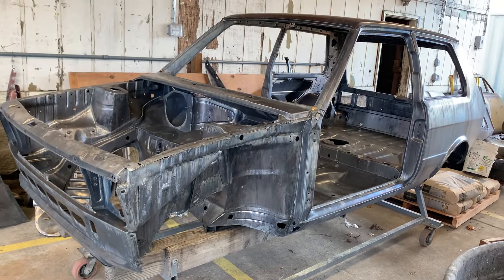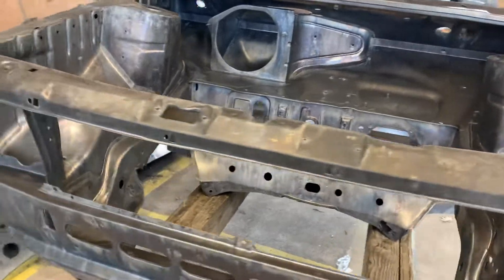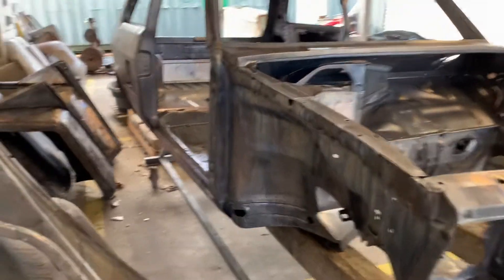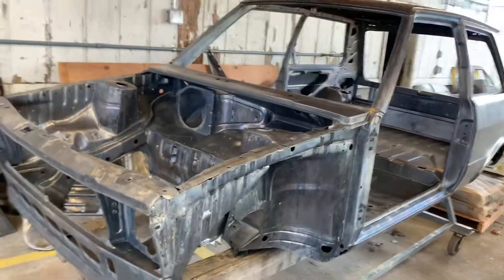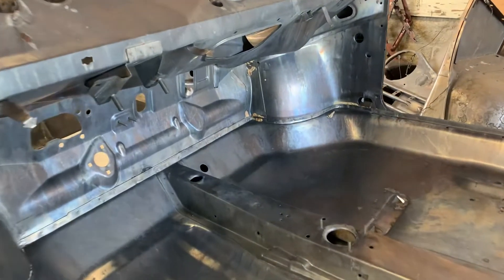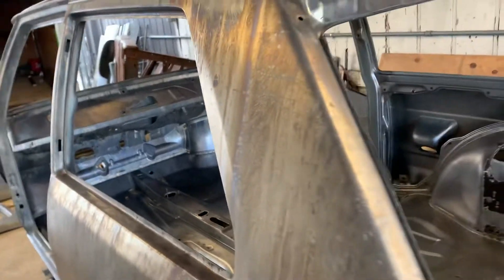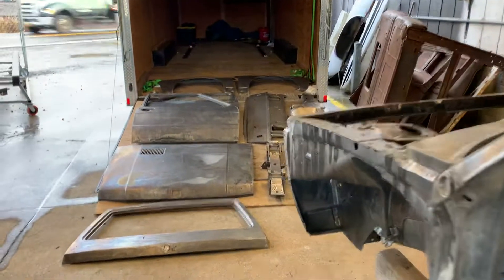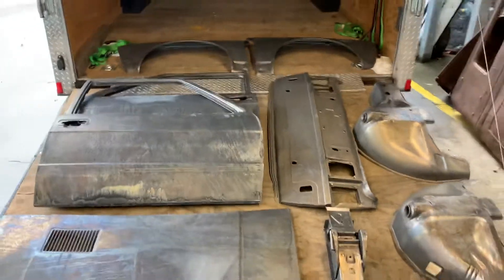1991 Yugo body and parts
91 Yugo body and parts. We cleaned this for a customer in the Portland area. He imported it from Serbia because it’s the actual car his family had when he was growing up there